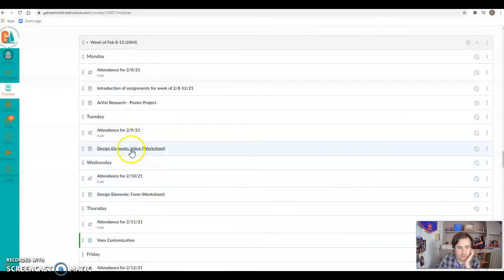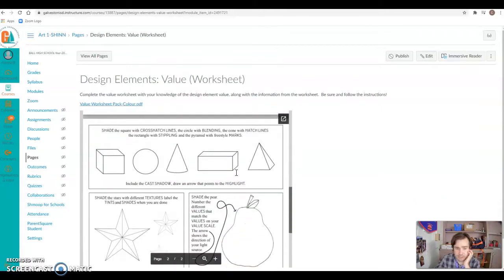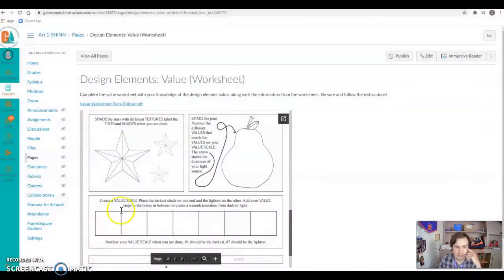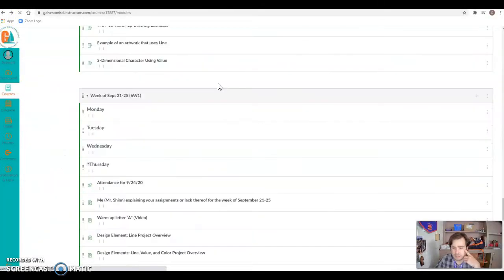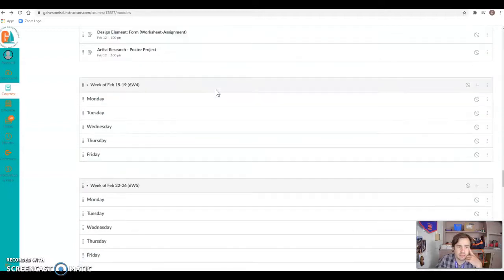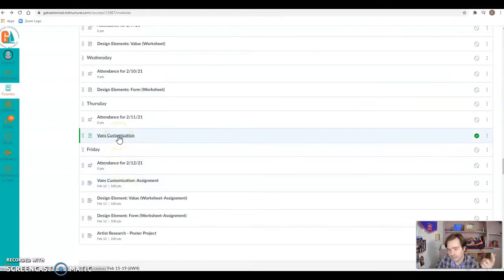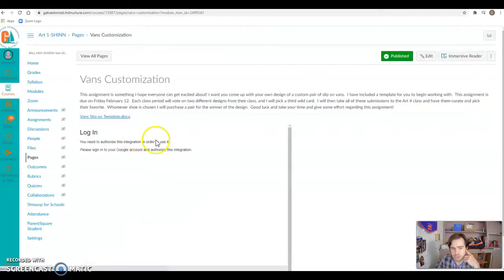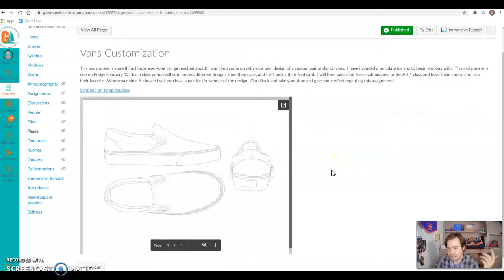Introduction of assignments for week of 2/8-12/21